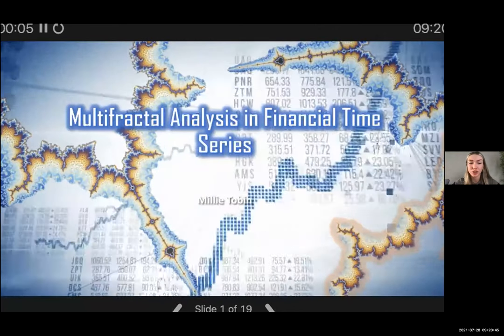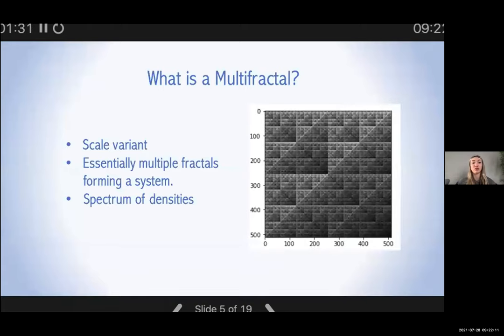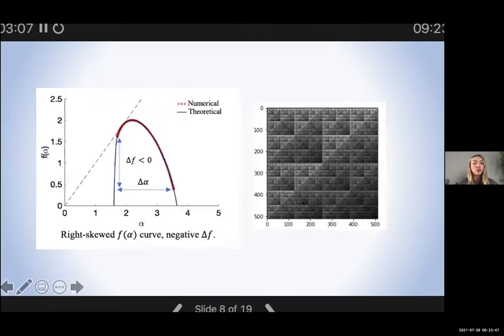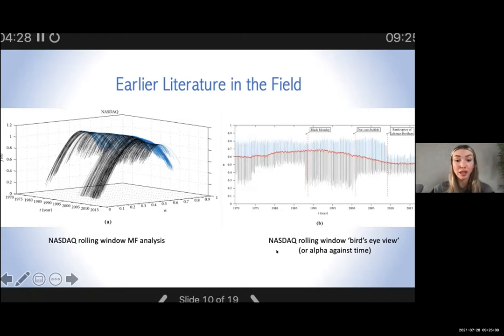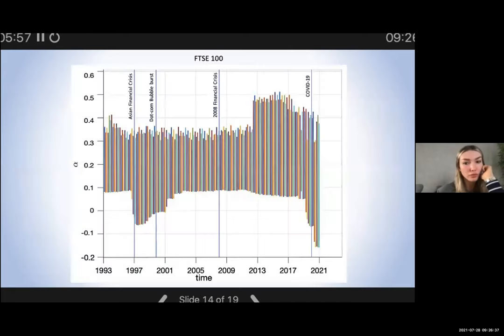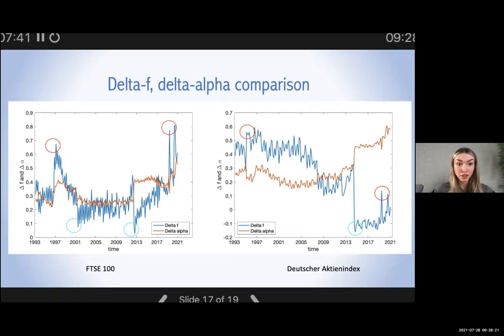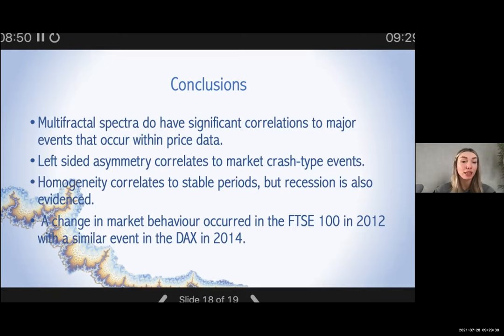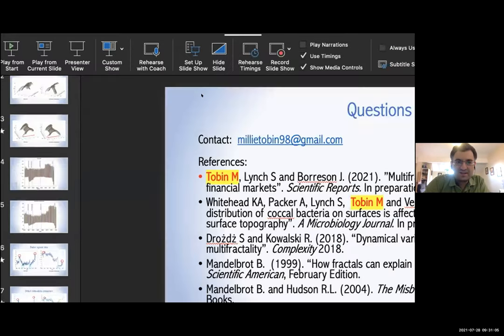Millie Tobin, Manchester Metropolitan University - Multifractal Analysis for Financial Time Serie